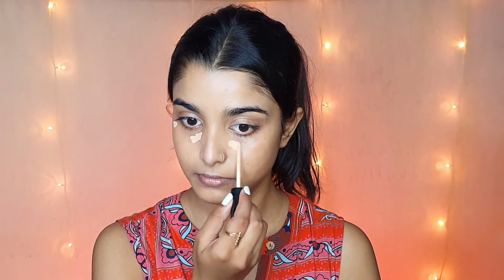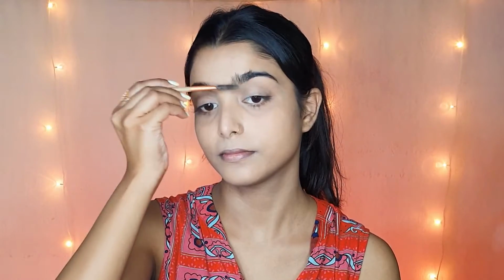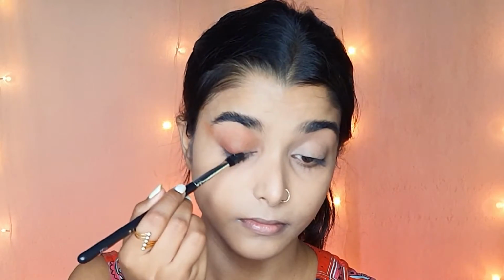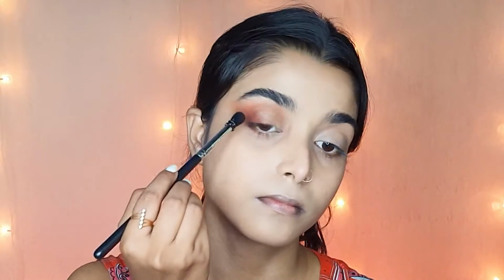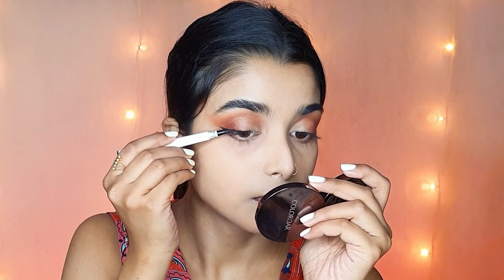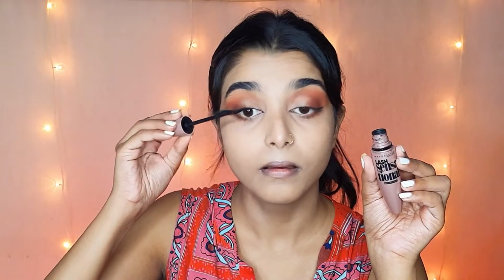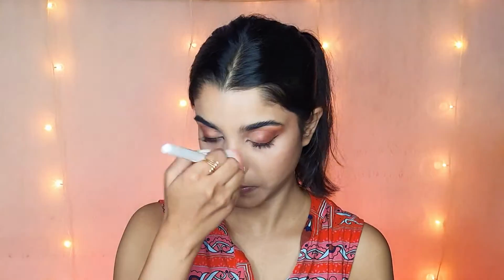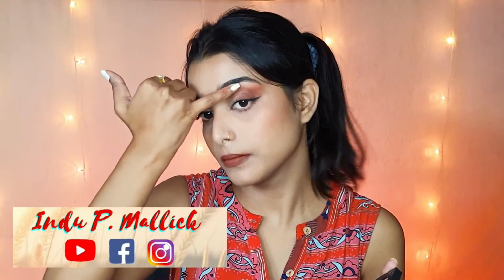ASHTHAMI MAKEUP LOOK| PUJO GLOW UP : DAY 6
HEY MY LOVES, in today's video I'm gonna share a super quick and easy ASHTHAMI MAKEUP LOOK.  The BEST part is I've just used 1 MAKEUP brush to do the makeup look.

PRODUCTS USED:
la shield sunscreen

Wet n wild rose in the air Eyeshadow pallette

 durga puja makeup look durga puja ashtami makeup look affordable durga puja makeup traditional durga puja makeup navratri makeup series wearable smokey eye drugstore makeup blending brush makeup brushes makeup tutorial durga puja makeup tutorial
wedding guest makeup
navratri makeup look
durga puja ashtami makeup look
durga puja makeup look 2022
navratri makeup tutorial
affordable durga puja makeup
festive makeup look
durga puja makeup for teenager
navratri makeup series
puja makeup
makeup for durga puja
one brush eye makeup
one brush makeup
doing my makeup with one brush only
makeup using only one brush
festive makeup
durga puja look
durgaashtmi makeup
ashtami makeup